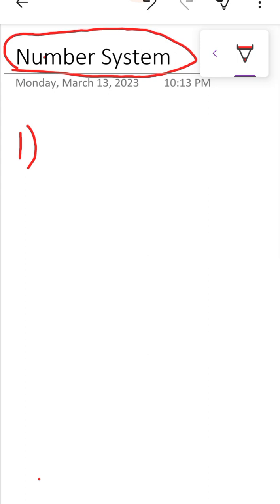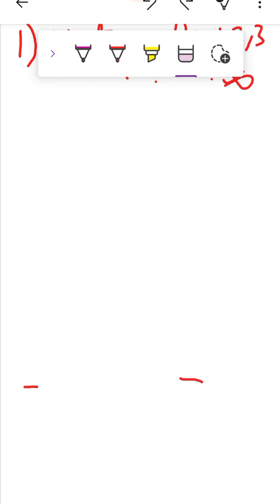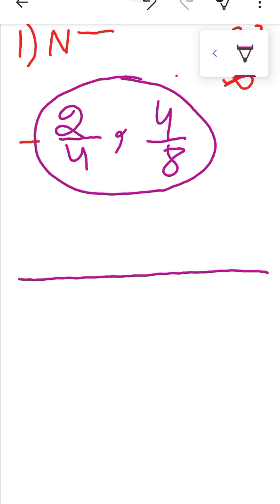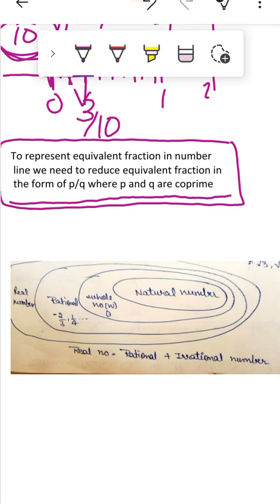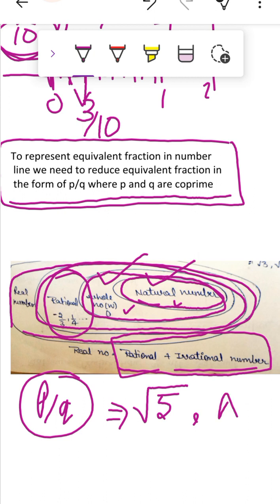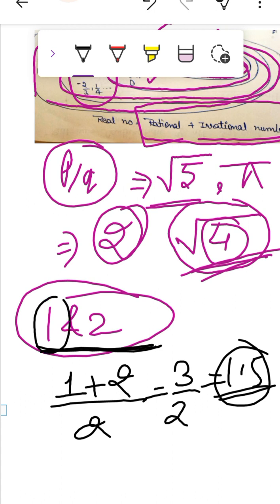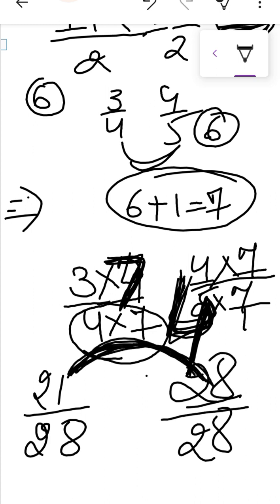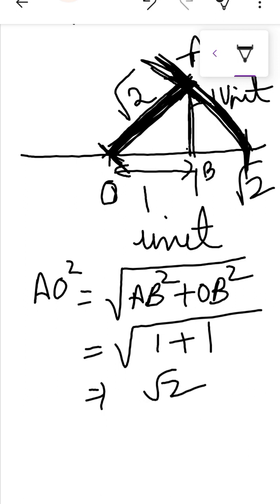number system part -1